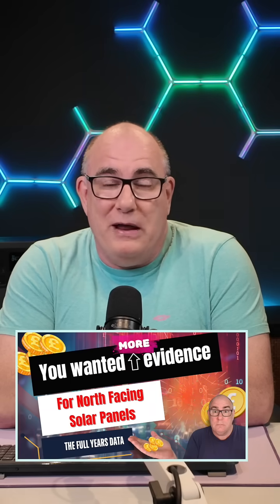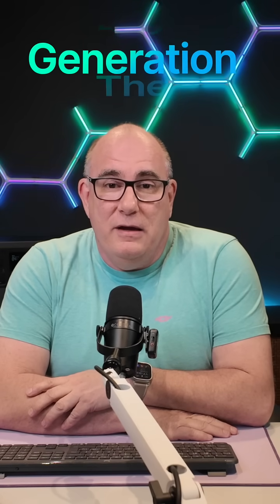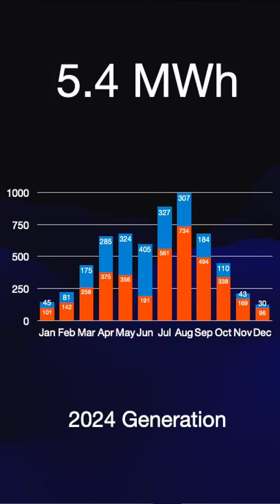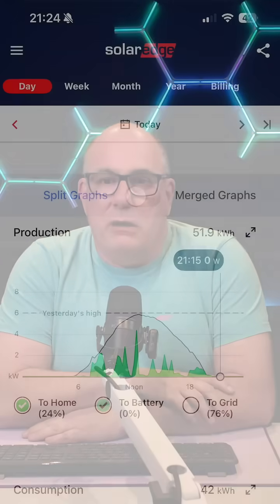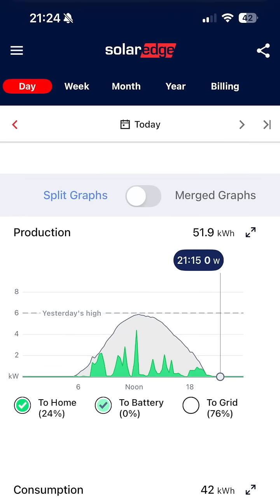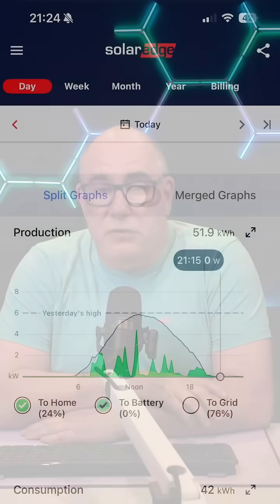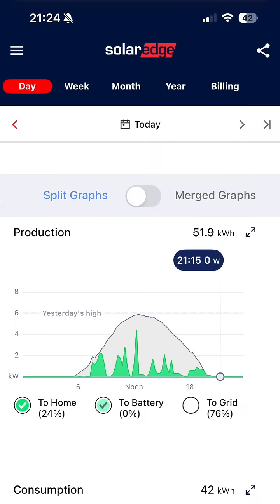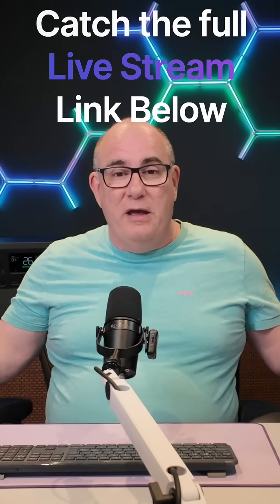Surprising Solar Panel Facts You Didn’t Know!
☀ Curious how to extend your solar generation day to 15+ hours?
We break down real-world tips, answer your top questions, and reveal why even north-facing panels can deliver!